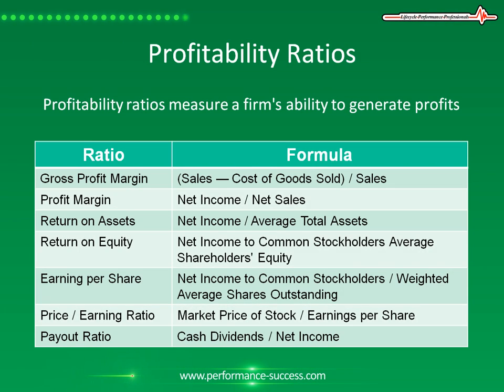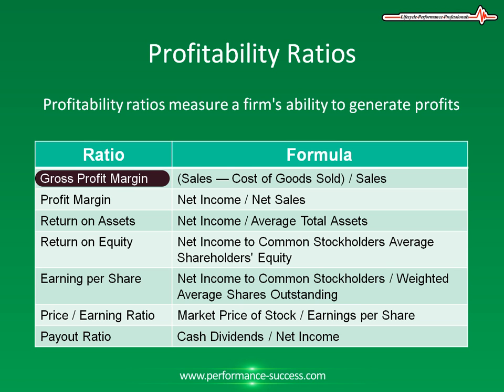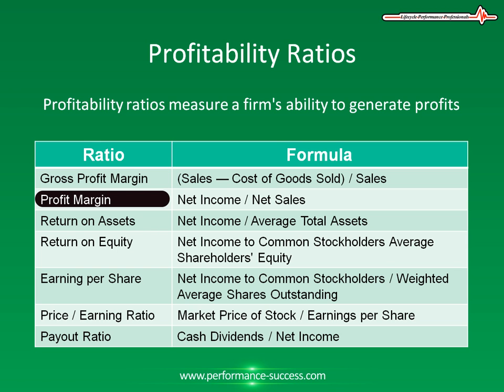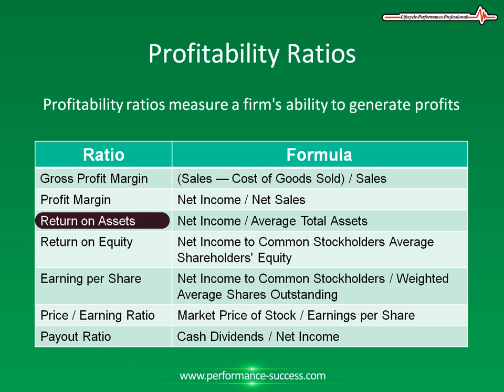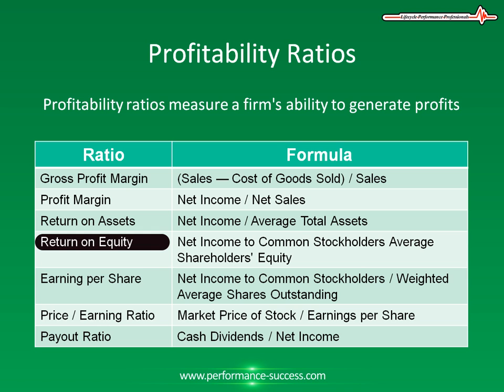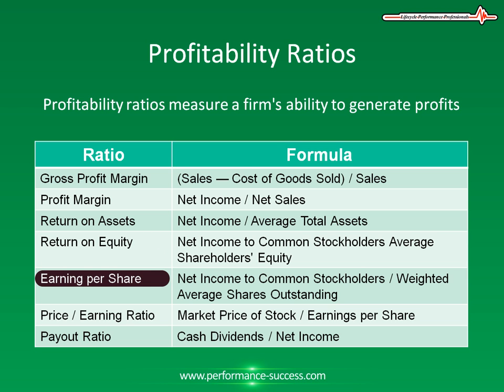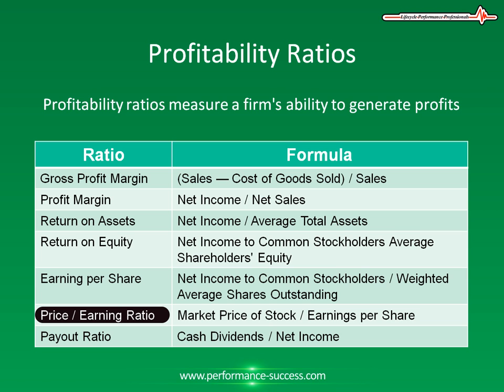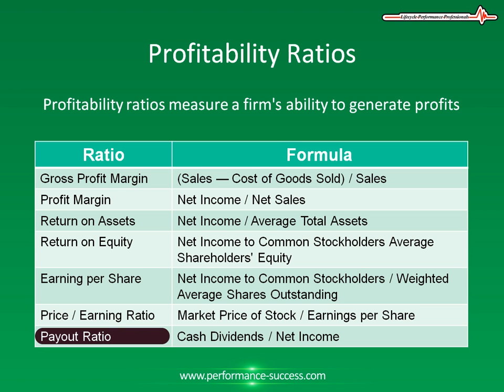Seven Profitability Ratios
Finally. A Proven, Cost Effective , Practical And Trusted Resource To Help You Increase Business Profits, Performance, and Productivity. No Matter What Business You're In!

Discover the latest strategies for mastering the 12 key business success areas. You'll get access to Business Analysis Tools that measure your strengths, weaknesses and areas for immediate growth, profits, performance and productivity. You'll have access to the Business Mastery Action Planning Tool that provides a custom, step by step strategy for growing your business in the shortest amount of time possible.

Click On Link At Top...

I reveal key strategies and techniques for transforming your organization's performance, productivity and profits. You'll learn, step by step, how to implement a successful performance management strategy that spans across your people, processes and systems. With over 50 illustrated processes and frameworks, and 6 hours of video, you'll be able to overcome any challenge that faces your organization. Over 200 short videos.

Also, I expose the key strategies and techniques of the most successful internet marketers. This system shows you step by step how to define your business, design your website, create customer funnels, implement multiple revenue streams, and measure the effectiveness of your marketing campaigns. Includes over 150 videos that walk you through the Internet Mastery Framework.